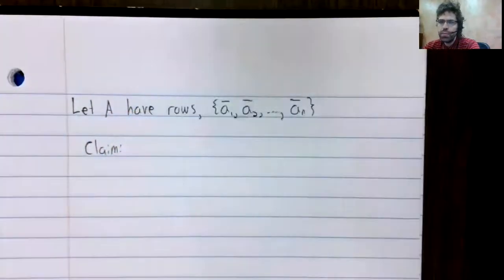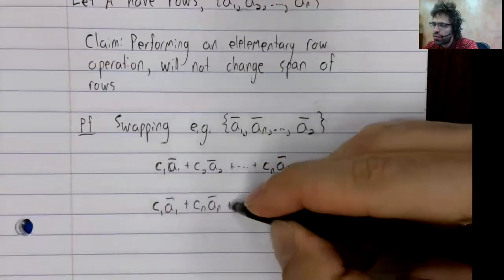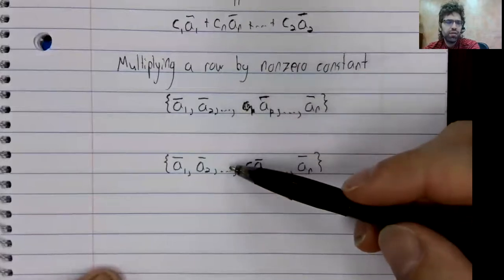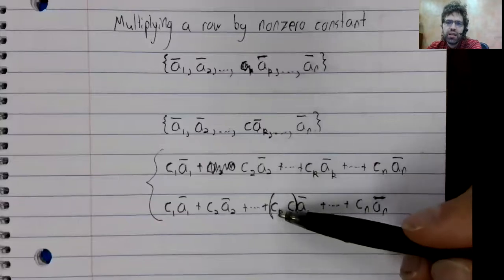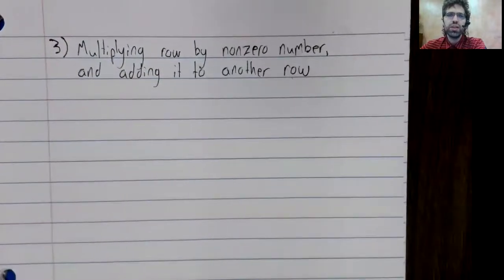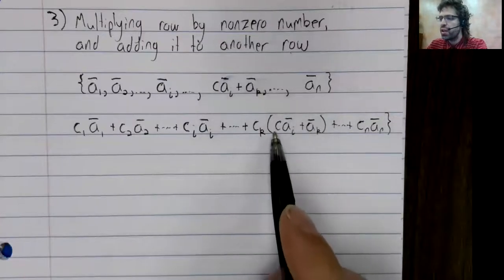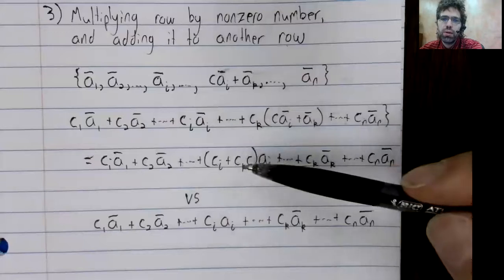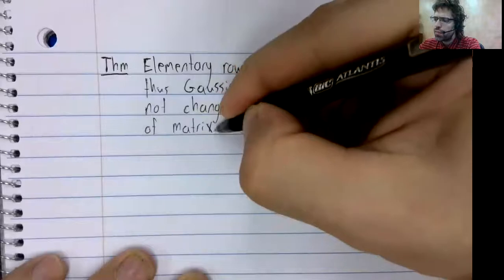LA Row operations do not change column spaces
We state and prove, that performing an elementary row operation on a matrix does not change its row space.